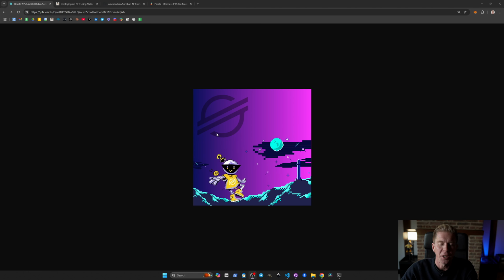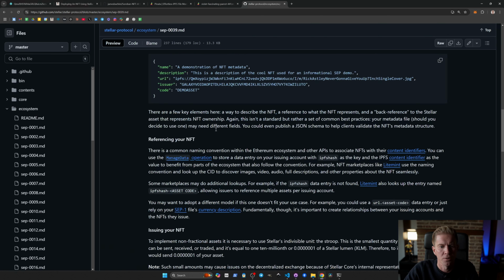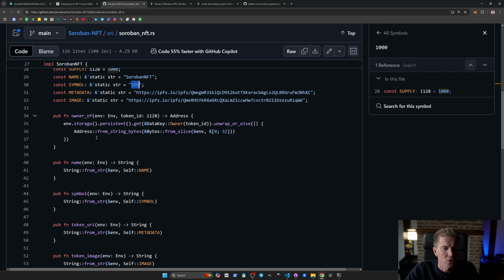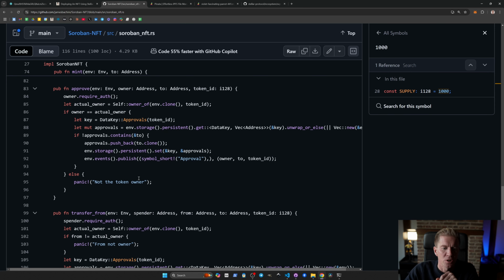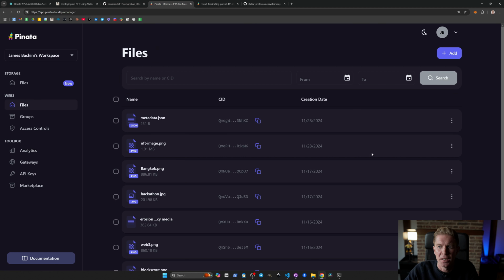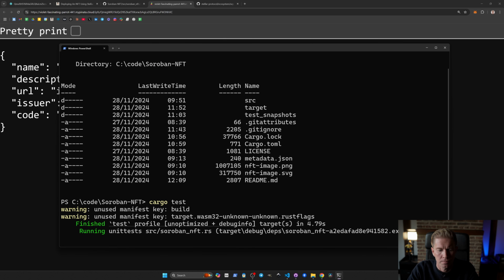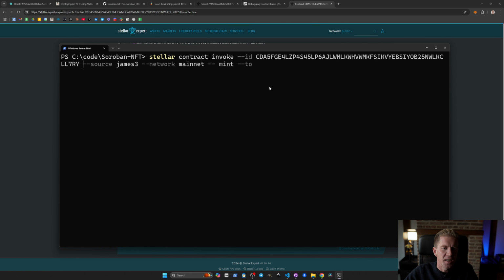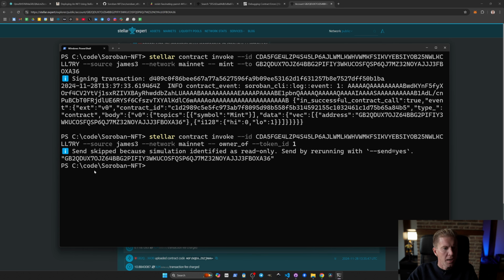Building NFT's On Stellar Soroban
🚀 In this we test the speed at which we can programmatically transfer funds on the Stellar network

🕒 Timestamps:
00:00 Intro
00:14 Soroban NFT
01:02 Contract Walkthrough
02:50 Deploying NFT
04:14 Outro

💻 All code is open sourced and available for you to experiment with.